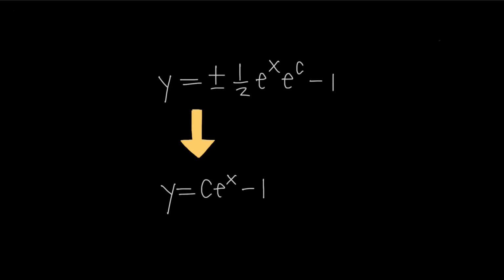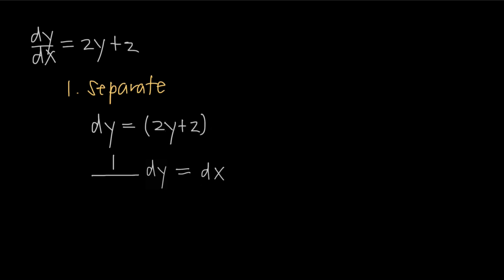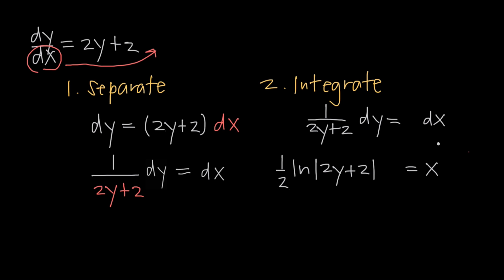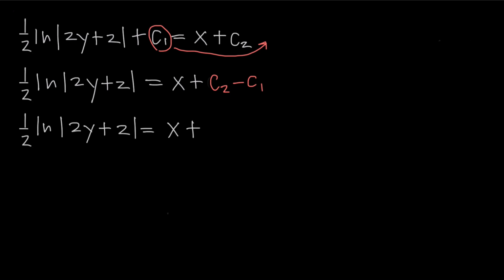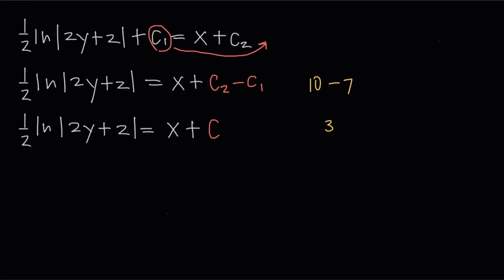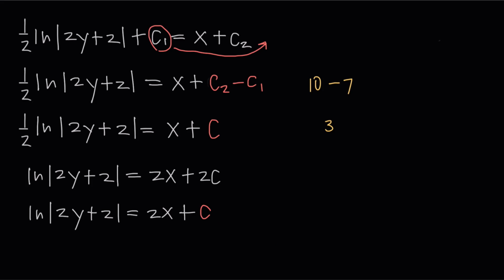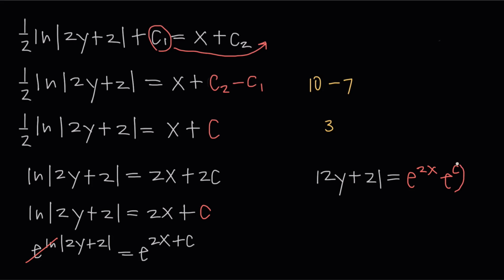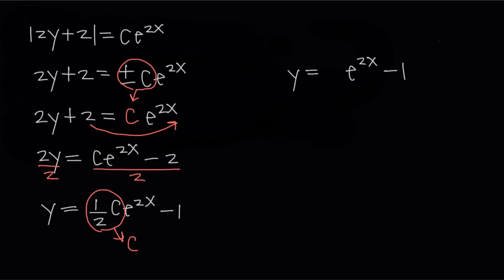How can the constant C absorb all that other stuff?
This concept comes up in different kinds of problems, but one of the most common is with separable differential equations. Once you've separated variables and integrated both sides of the equation, you have to try to solve for y and simplify the equation at the same time.

In order to simplify, you'll need to be comfortable combining constants. When you have a constant C, anything that gets directly attached to it can be absorbed into the constant. Like another constant, raising the constant to the base e, or putting a +/- sign in front of the constant. All of these can be rolled into the constant, which significantly simplifies the equation.